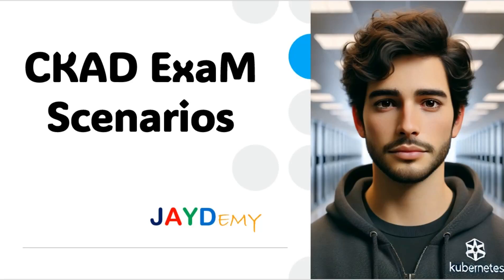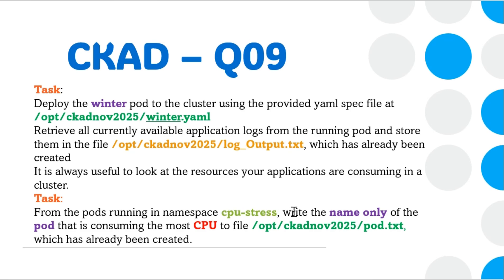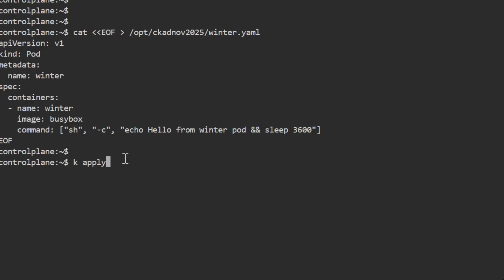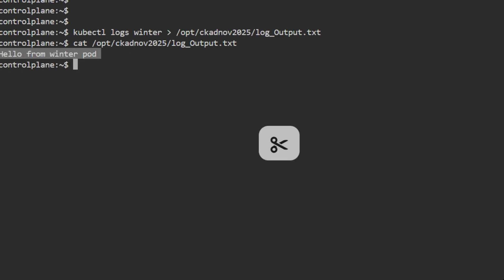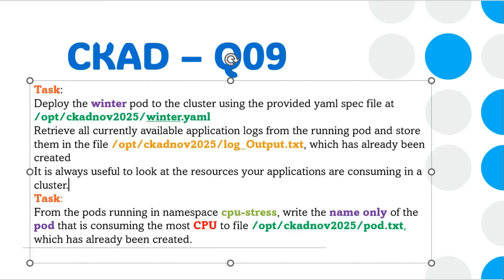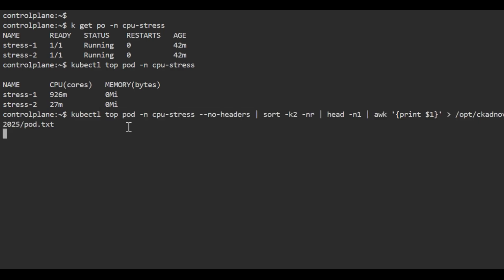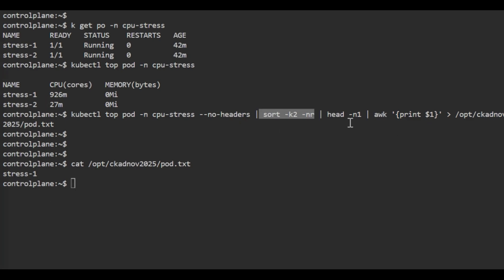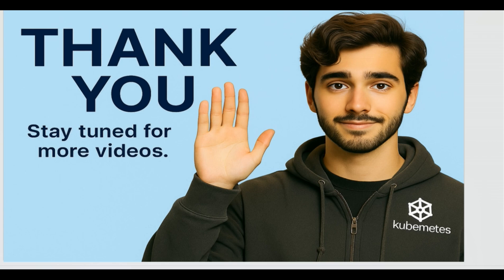CKAD Exam Scenario 🚀 | capture pod logs | metrics troubleshooting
💡 If this video helped you, consider buying me a coffee! ☕️

🔥 Preparing for the Certified Kubernetes Application Developer (CKAD) exam?
In this CKAD exam series, I’ve compiled the most commonly asked questions, quick-solving techniques and strategies to help you ace the exam with confidence.

✅ What You’ll Learn:
• Real-world CKAD scenarios
• Handy kubectl command-line tricks
• Time-saving techniques for the exam
• Best practices for debugging and troubleshooting

📚 Resources Mentioned:
• Kubernetes Official Docs
• CKAD Exam Curriculum

💬 Have questions or want more detailed walkthroughs? Drop them in the comments — I’ll create a follow-up video!